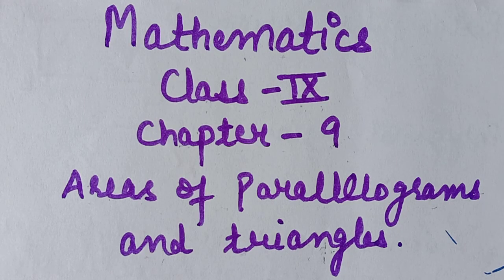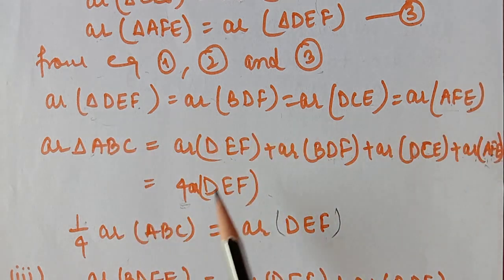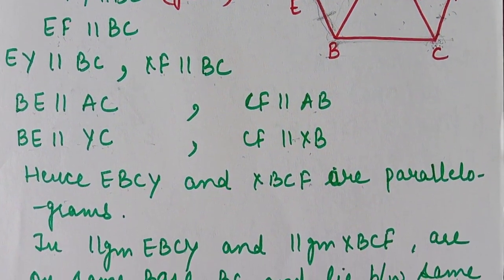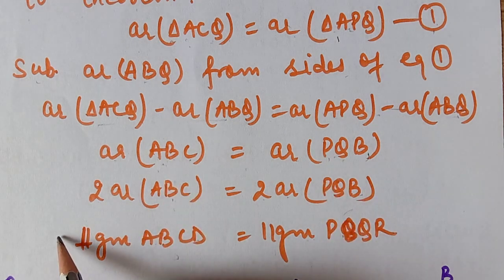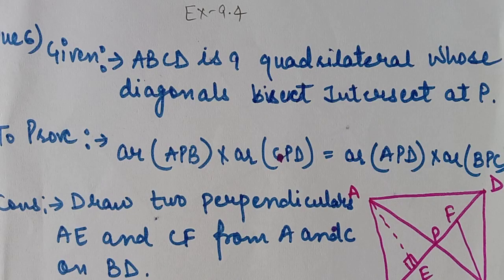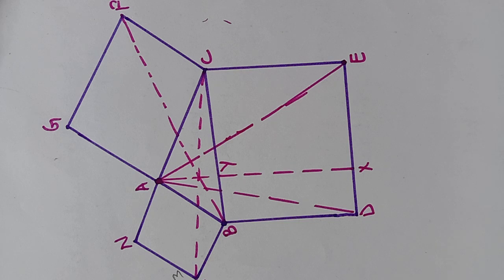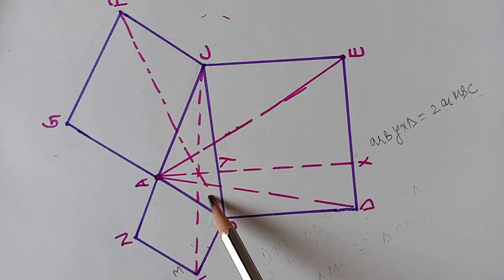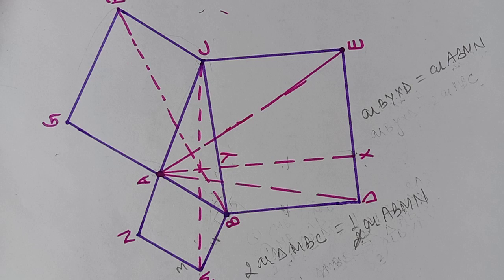Class 9, Day-66, Maths, Ch-9, Revision-2, (Areas of Parallelograms and triangles)